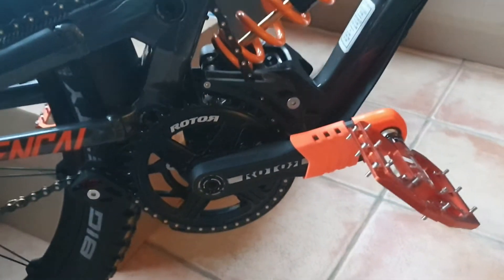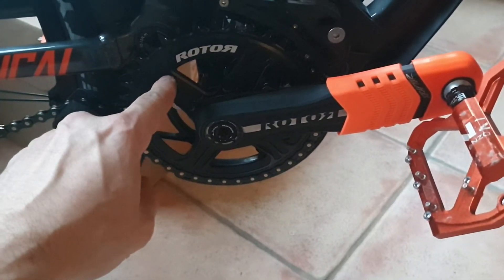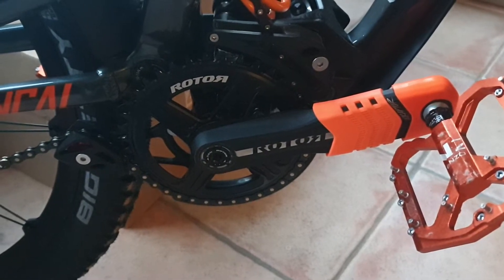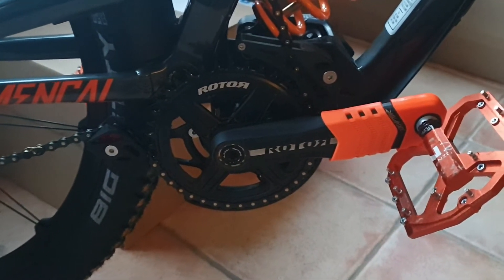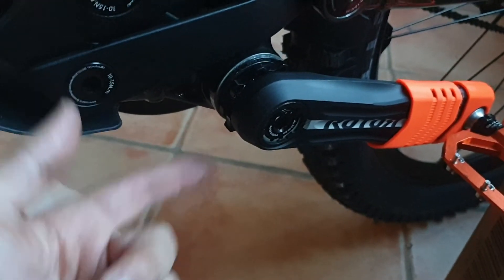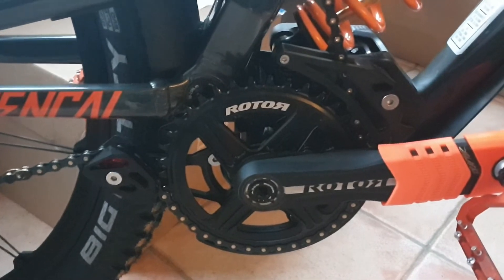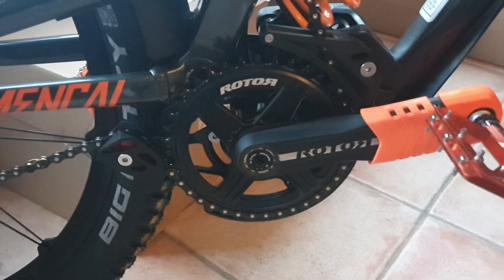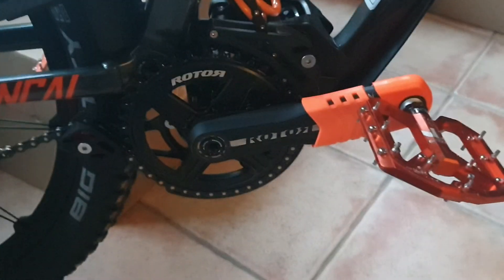Rotor raptor crankset review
A review of this crankset from Rotor. It works well, looks good, but a nightmare to install